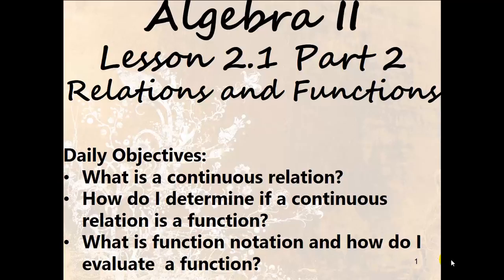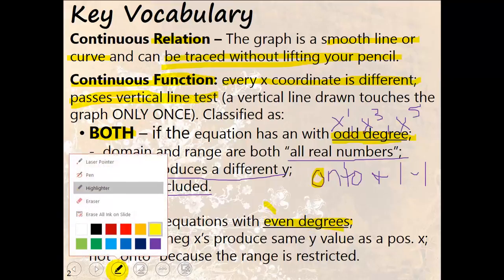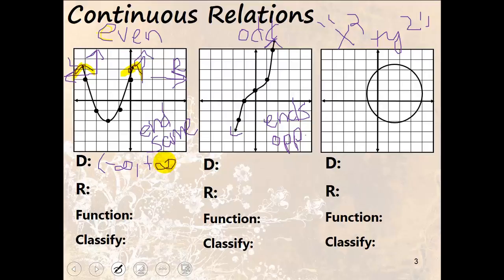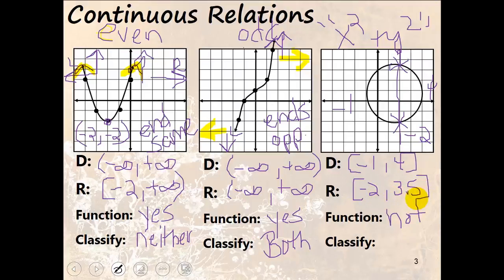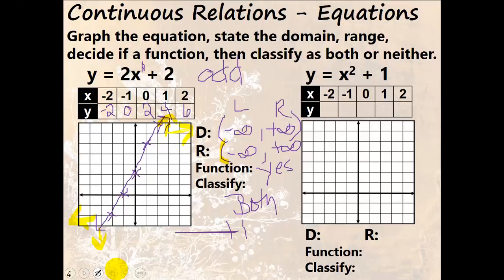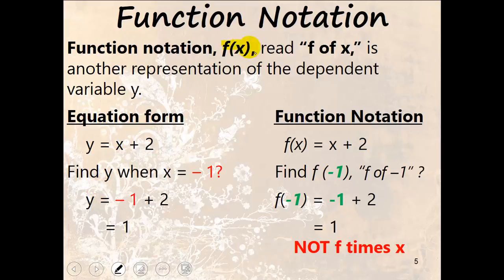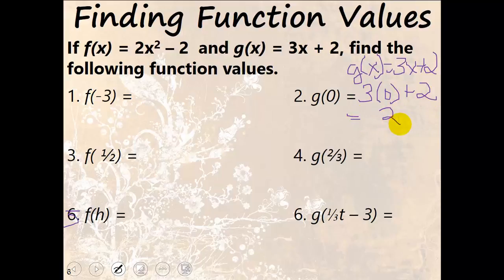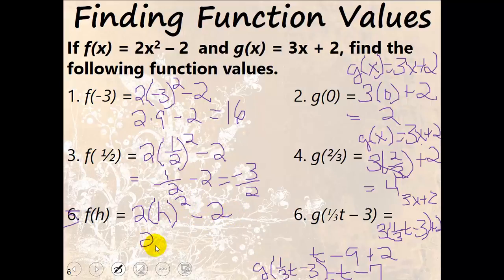Alg 2 Lesson 2.1 Part 2